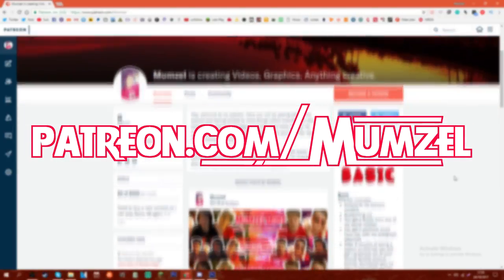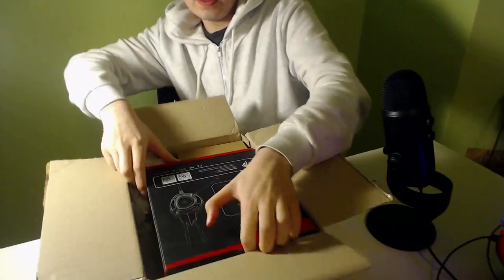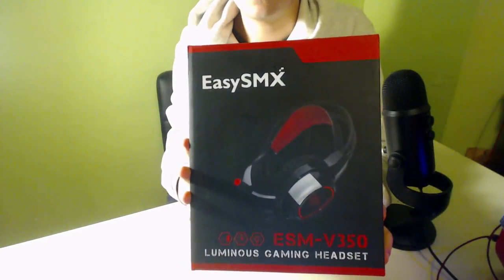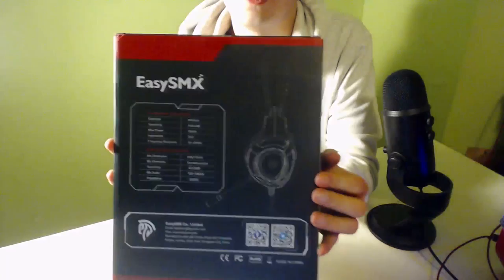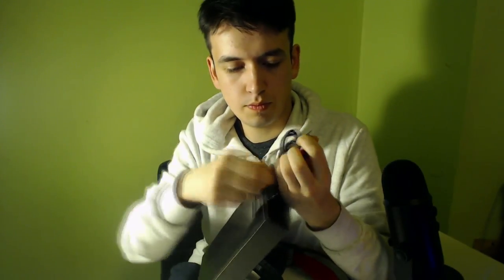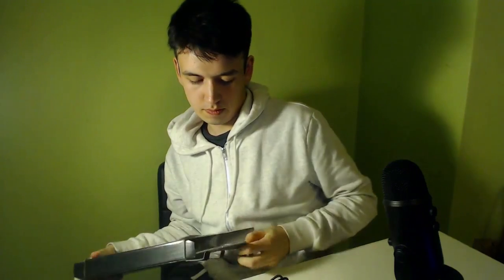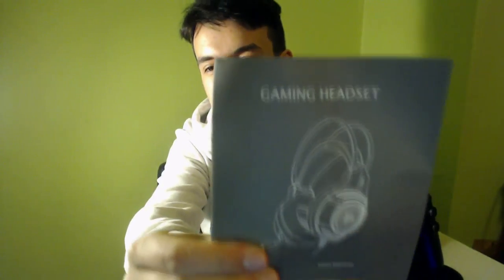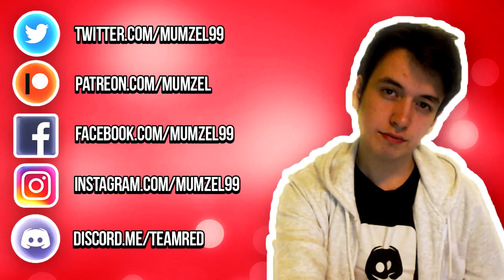UNBOXING SUPER COMFORTABLE HEADSETS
▶Wanna get to know me a bit more? Order Graphics/Promotion or view my specialties?

⊲HostHavoc! Need a reliable host? Check them out
⊲EasySMX! Need cheap quality gaming gear? You NEED to check out!
⊲GhandiGrips! Need to get a hand of some easy grips?

▶Social Links!
▶NOTE! You can find me on any social media searching up "Mumzel" or "mumzel99", so if either of them doesn't work, try the other.

▶Entertainment Links!